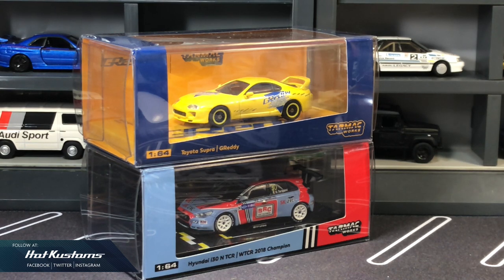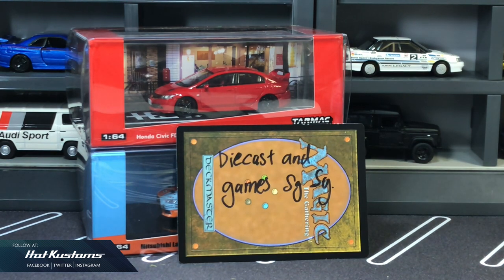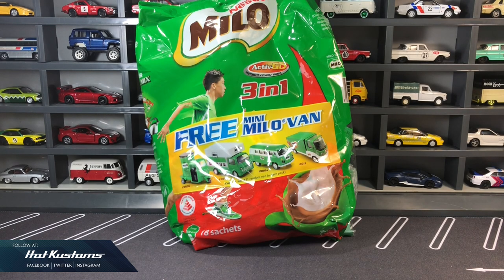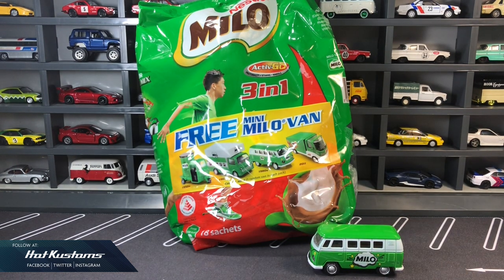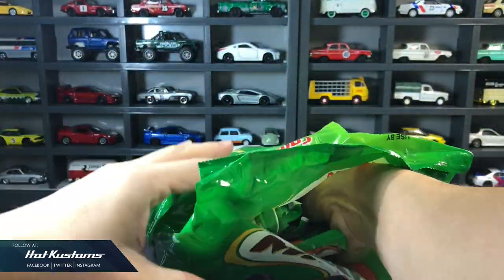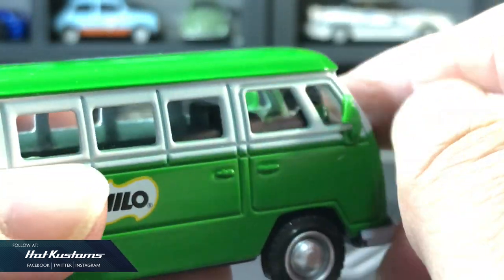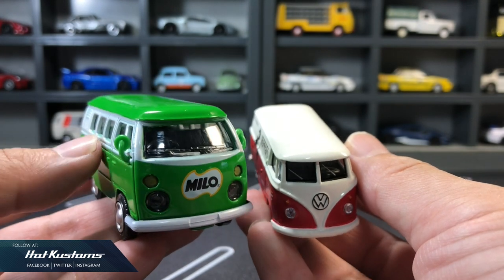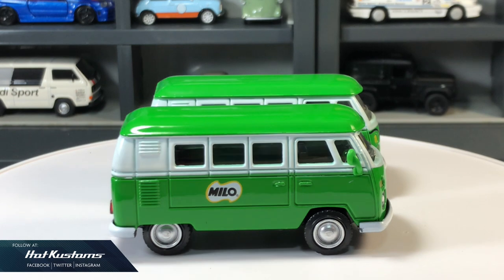MILO Singapore Free Mini Van Promo 1980s Van Feature | 10K Giveaway Winners Announcement!